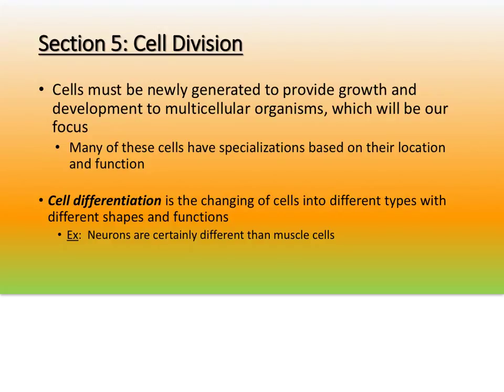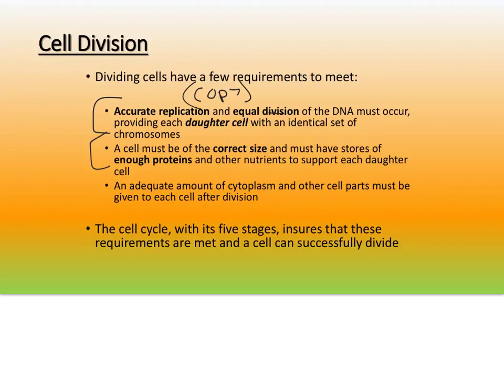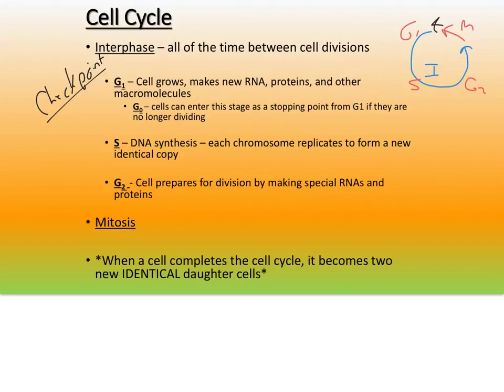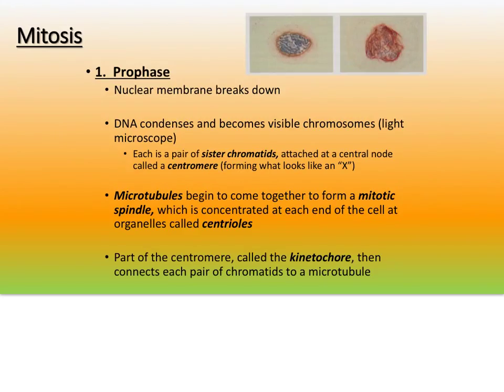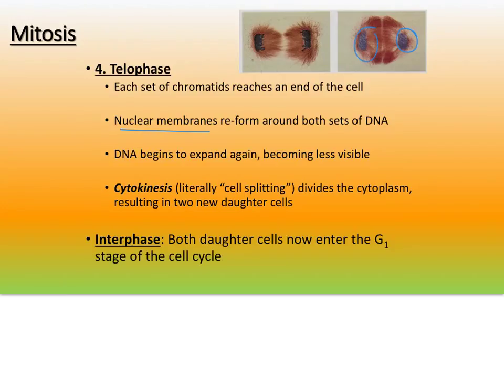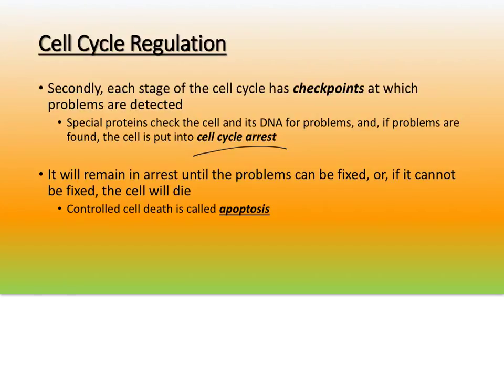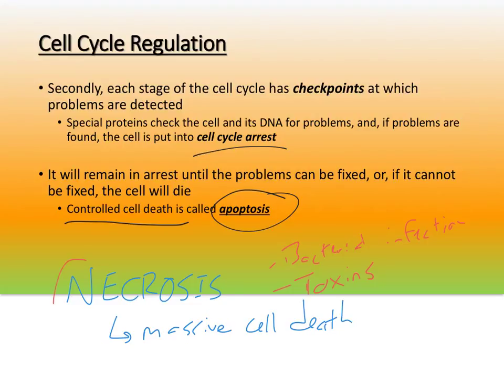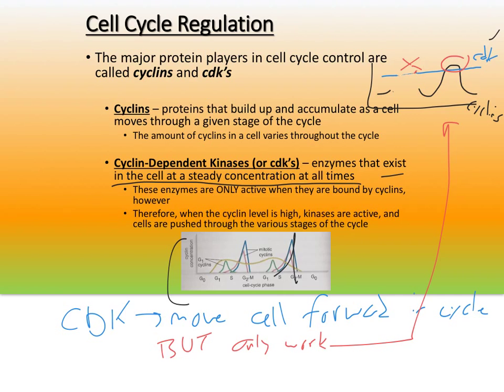Cell Cycle & Mitosis